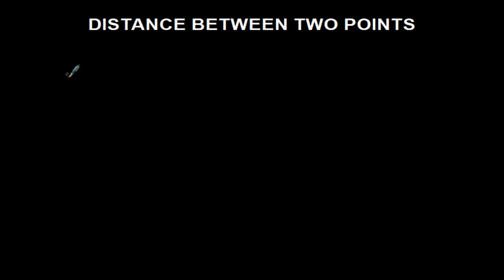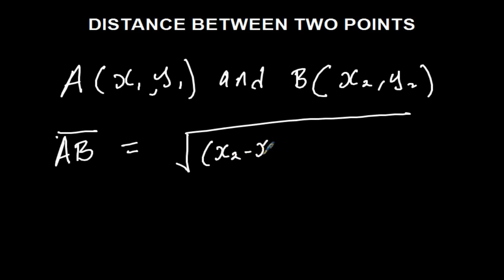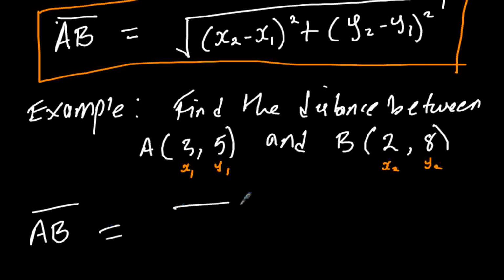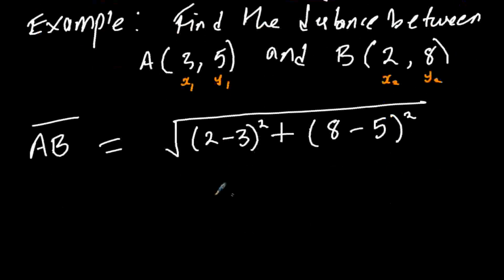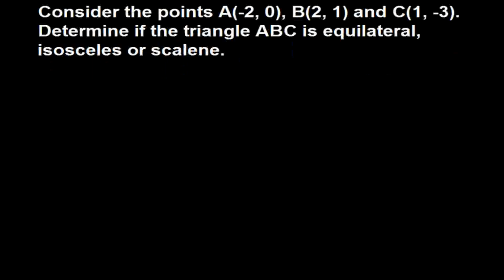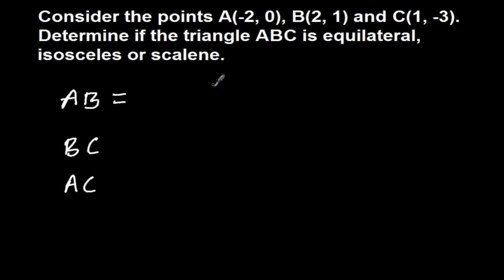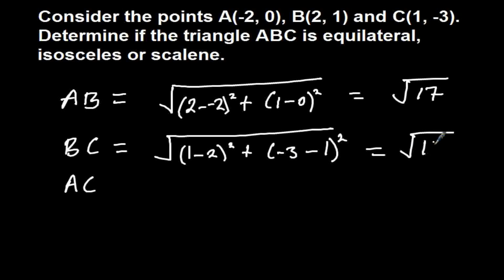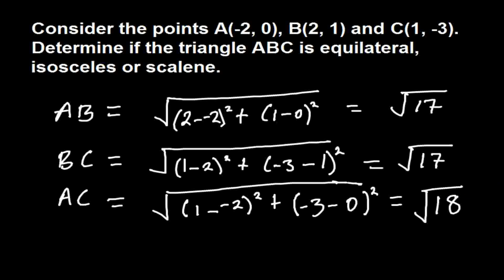DISTANCE BETWEEN TWO POINTS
Finding the distance between two points using the distance formula